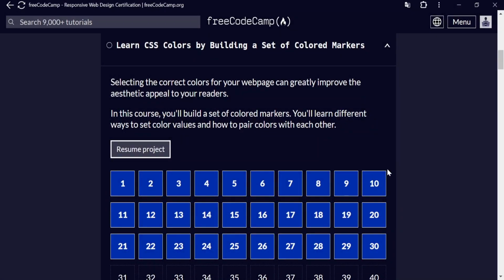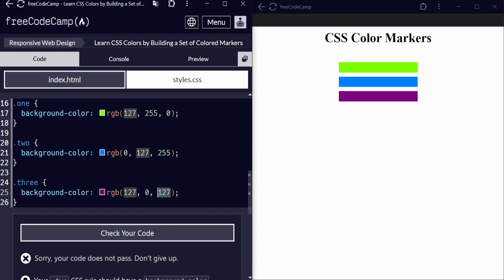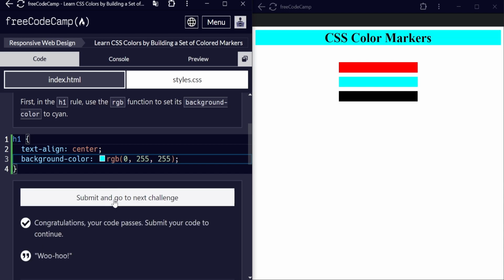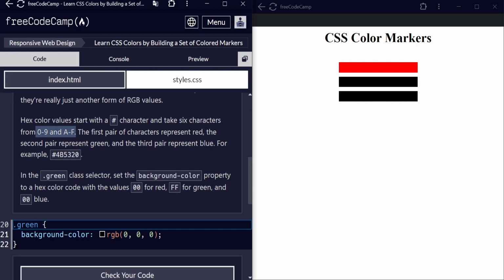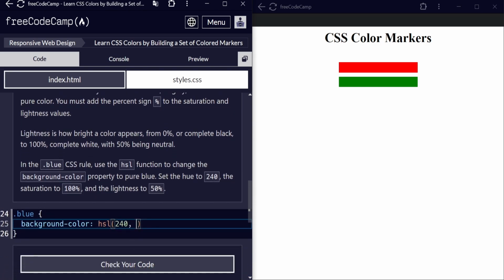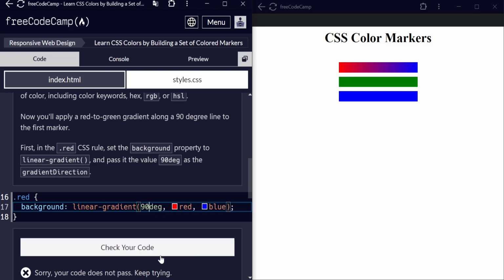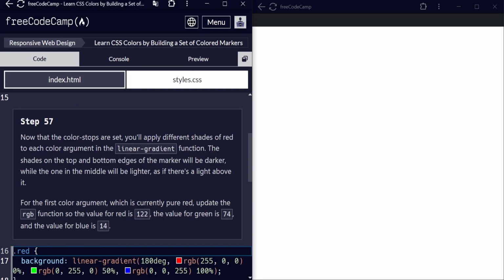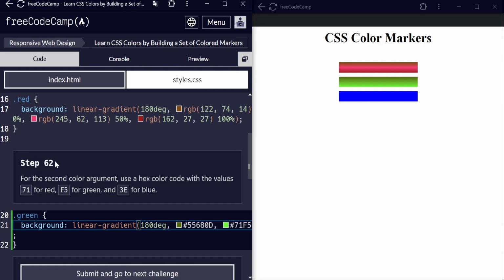Day-8 | freeCodeCamp - Learn CSS Colors by Building a Set of Colored Markers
Hey Guys,
If you are New to my Channel - I share my Learning stuff in YouTube DAILY & my Mission is to became a Full Stack Developer. To know more about My Coding Challenges, Click this Video to Learn More..

DAY-8
Things Covered in this Video:
freeCodeCamp - Learn CSS Colors by Building a Set of Colored Markers = Steps: 31-62

Today I continued CSS in freeCodeCamp specifically - Learn CSS Colors by Building a Set of Colored Markers, In this I have improve my Markers using linear gradient and experimented many Color properties and many more...